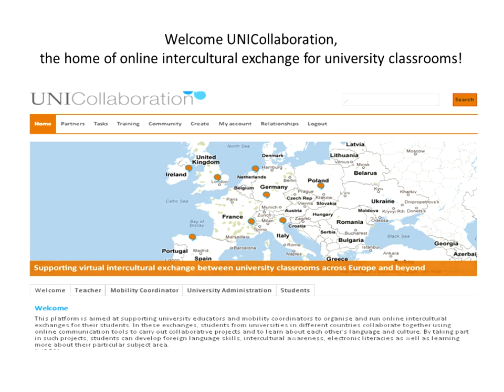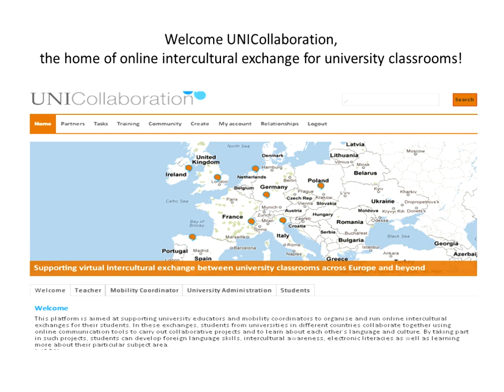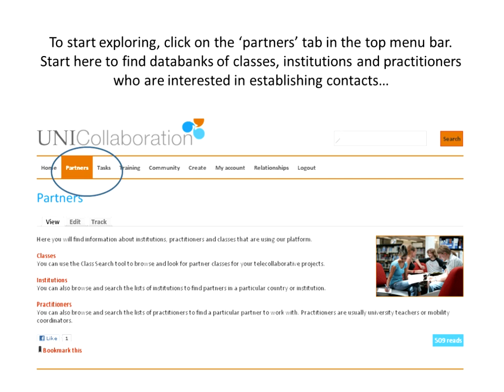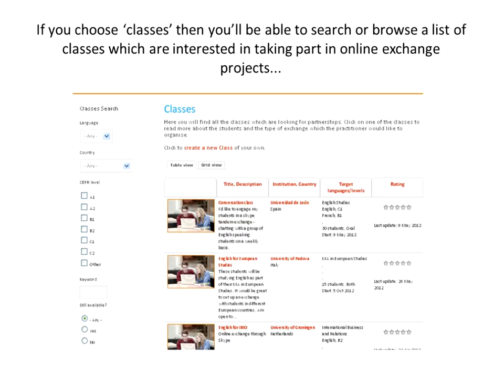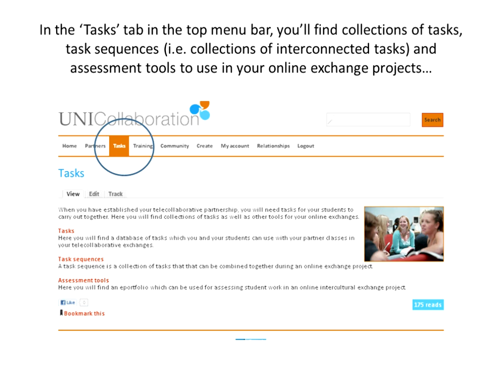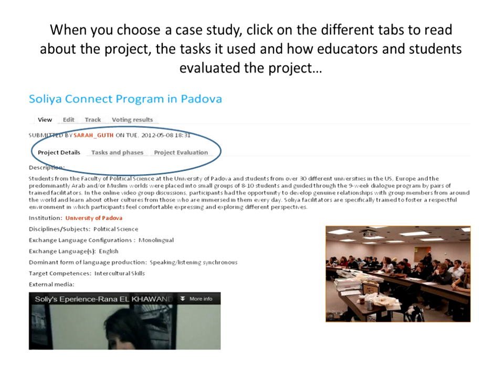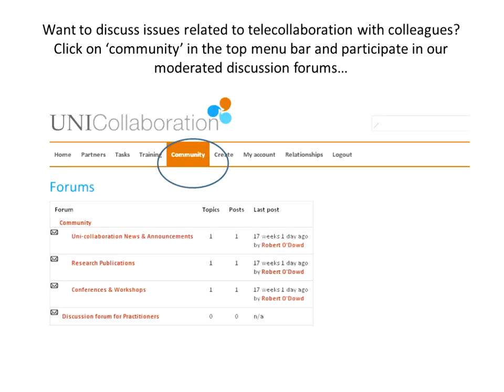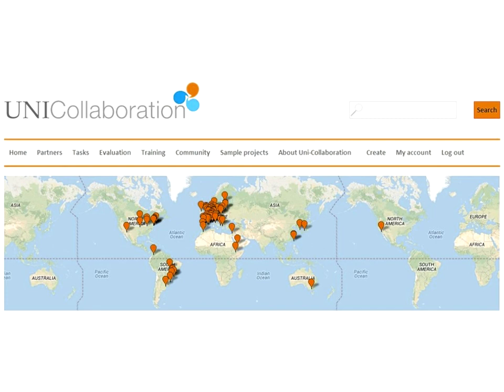unicollab tour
An overview of the UNI collaboration website for Higher Education.